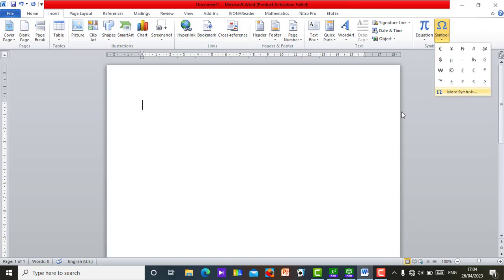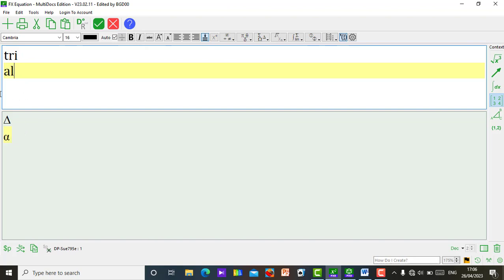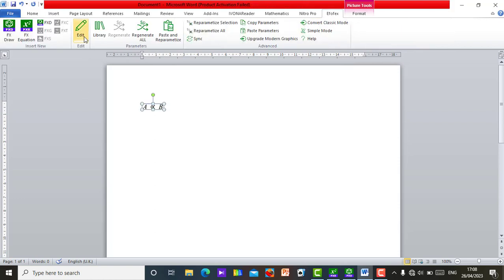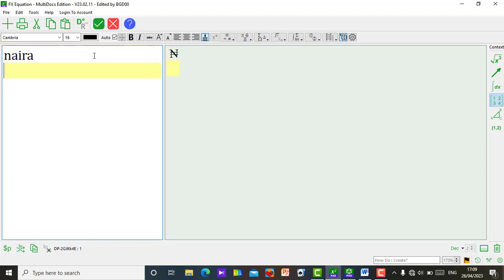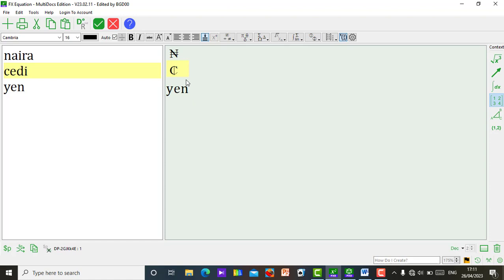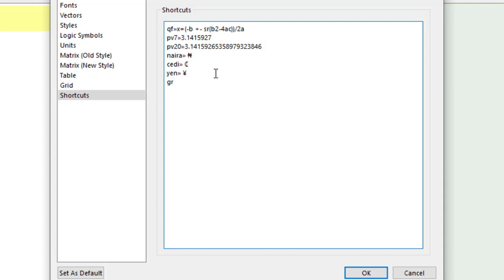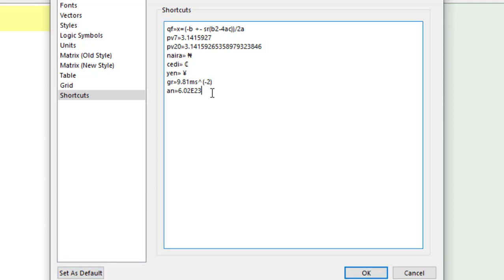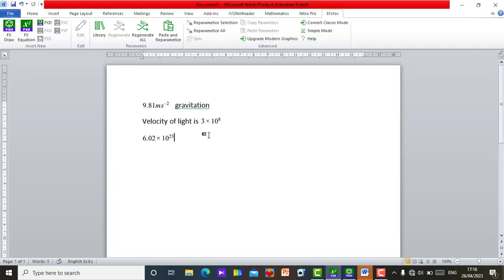How to create a shortcut key for mathematics and science symbols and constants using Microsoft word.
This video shows how you can create a shortcut key for mathematics and science symbols and constants using the Microsoft word.